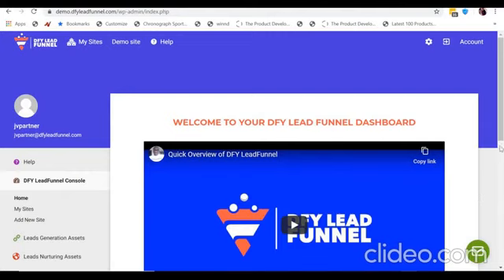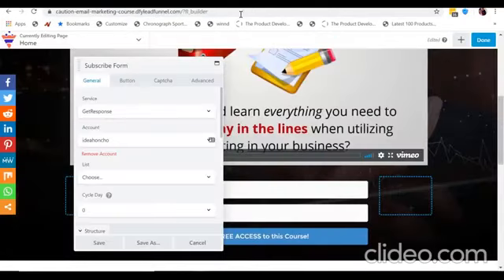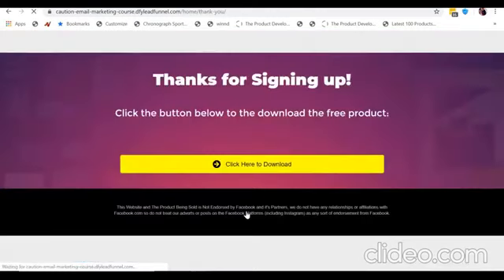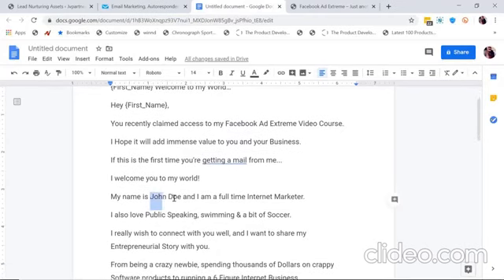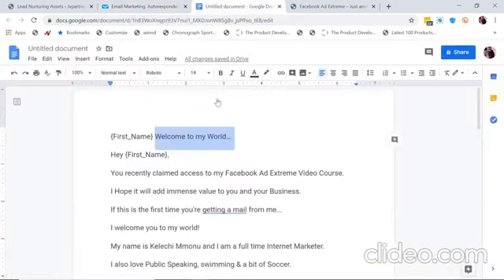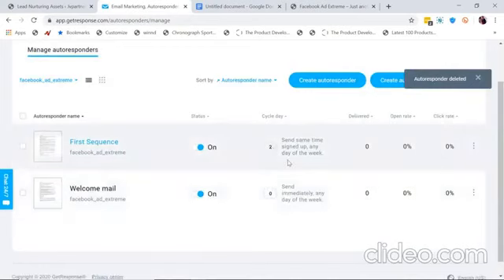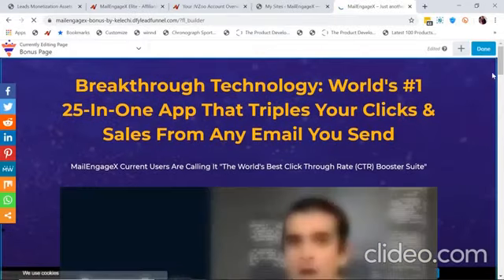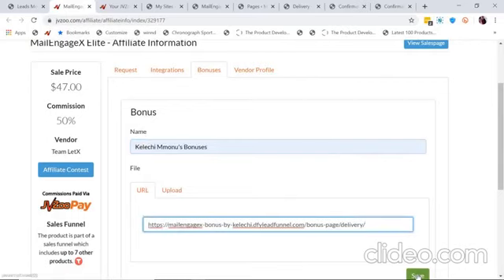Business online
WANT TO START ONLINE BUSINESS?
WANT TO EARN BIG INCOME?
WHAT ARE YOU WAITING FOR FOR
CLICK THIS LINK AND START TODAY